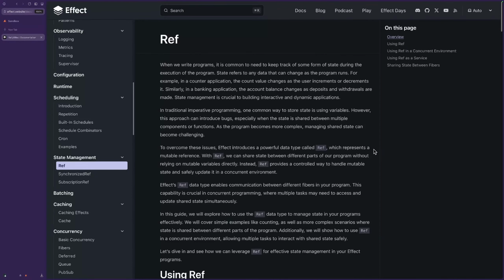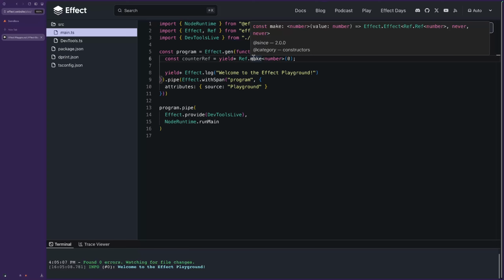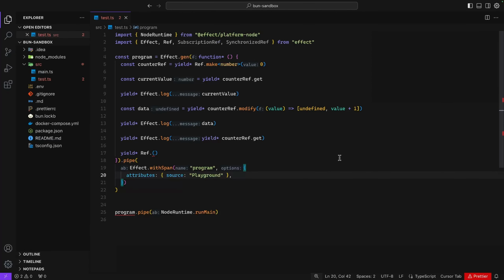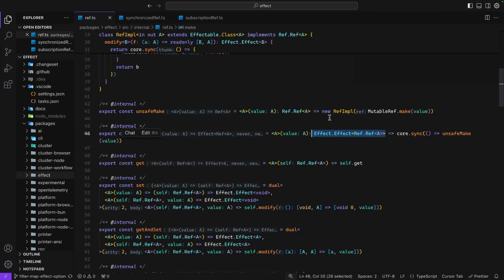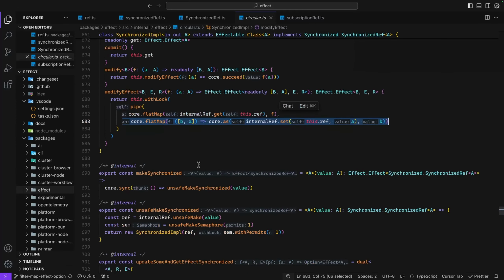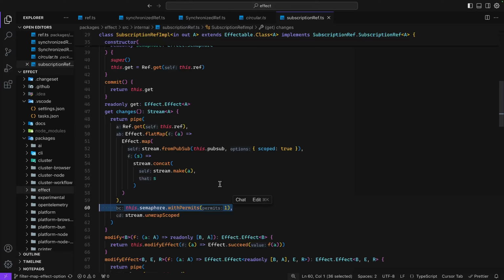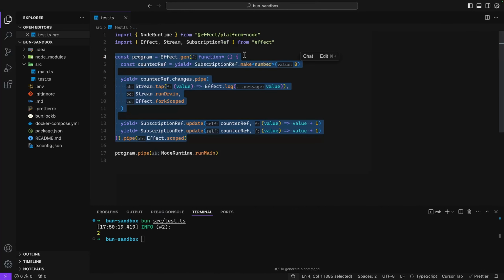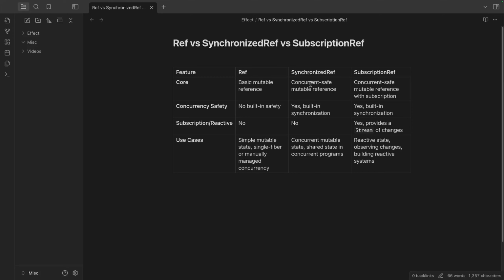Ref vs SynchronizedRef vs SubscriptionRef: State Management in Effect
00:00 Introduction to Ref
02:38 Ref Core Concepts
05:21 Modifying Refs: Ref.modify() & Key Methods
07:30 SynchronizedRef: Atomic Updates & Race Prevention
08:48 Ref Source Code Deep Dive
13:01 SynchronizedRef Implementation Walkthrough
17:07 SubscriptionRef: Change Streams & Reactivity
18:04 SubscriptionRef Source Code Deep Dive
20:45 Testing SubscriptionRef.changes Stream
22:01 Effect's Cooperative Scheduling: Fiber Execution & yieldNow()
24:02 Advanced Pattern: Ref as Shared State
25:29 Ref Comparison Guide